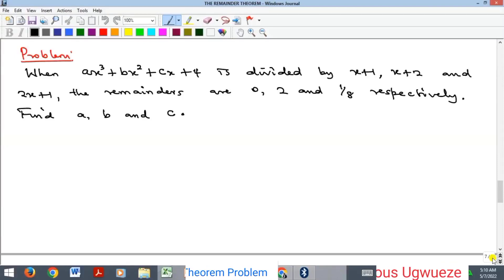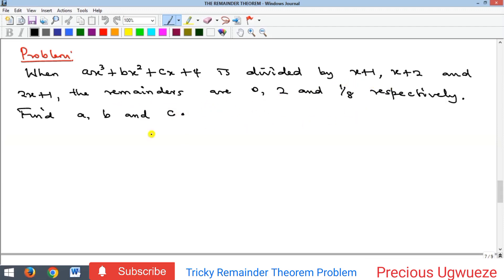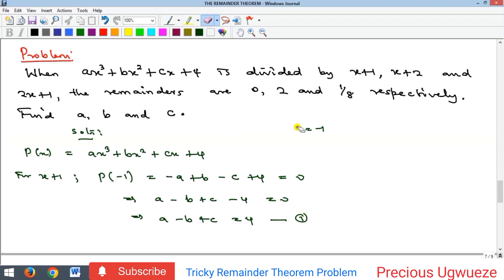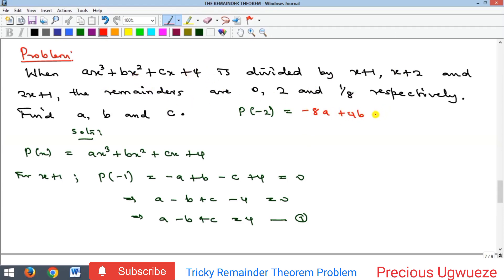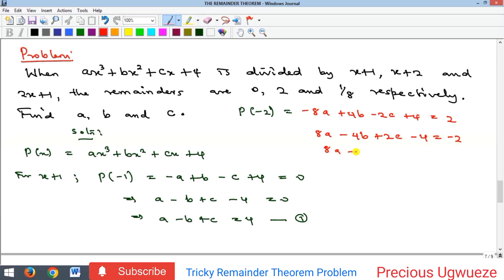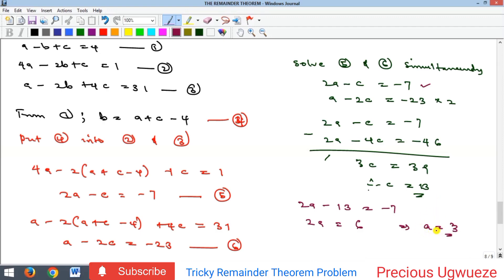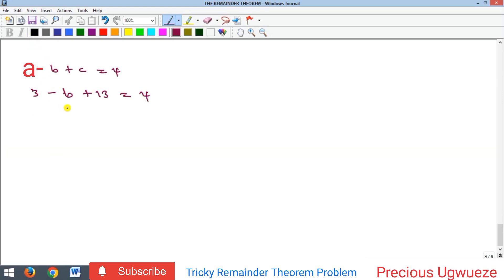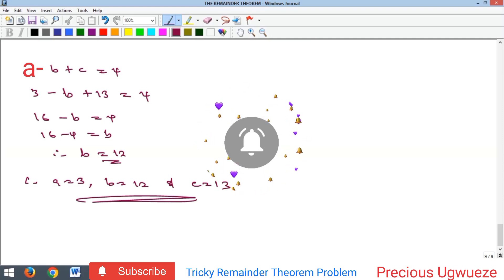Tough Remainder Theorem Problem with three unknowns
In this video we solved a problem involving remainder Theorem with 3 unknowns.

Find details in the video and links to related topics below